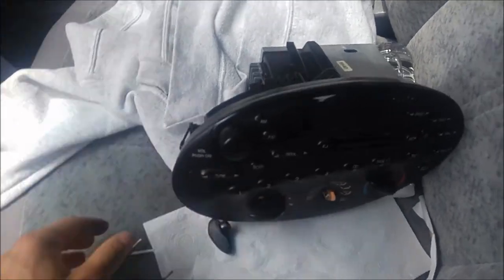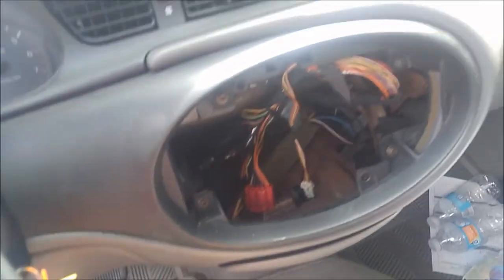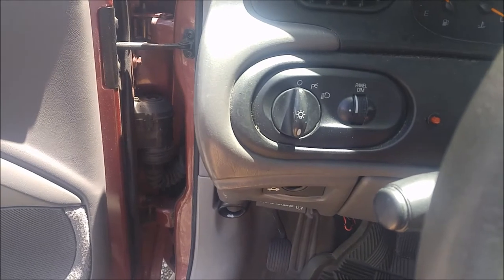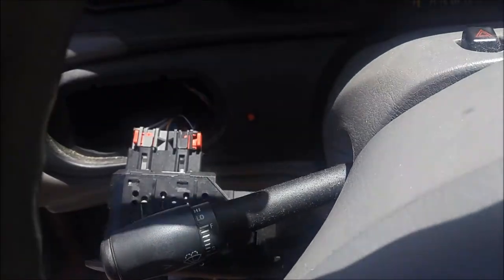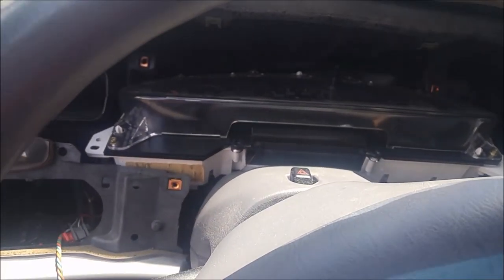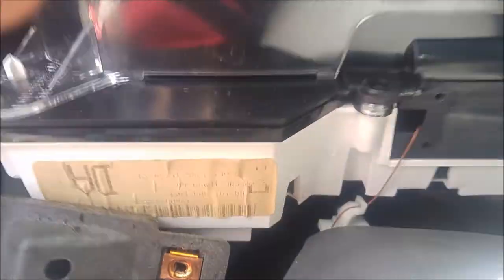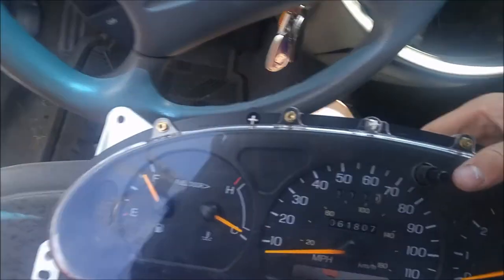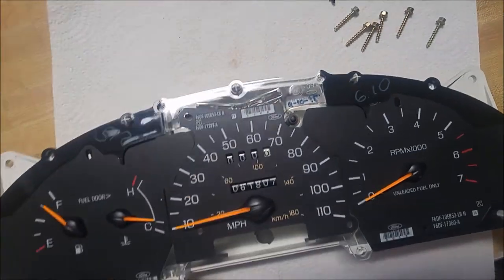1996 Ford Taurus Odometer Repair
I show how to remove the instrument cluster, then take it apart to get to the odometer gears. It is common on Fords from this time period to have broken odometer gears.